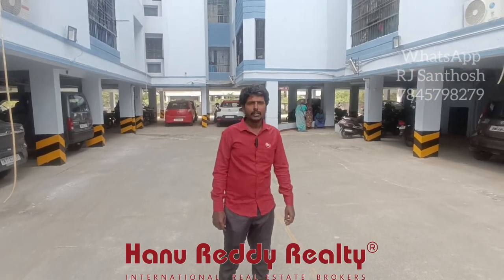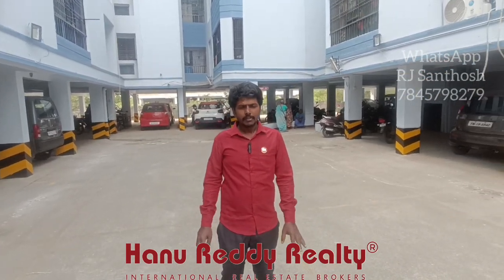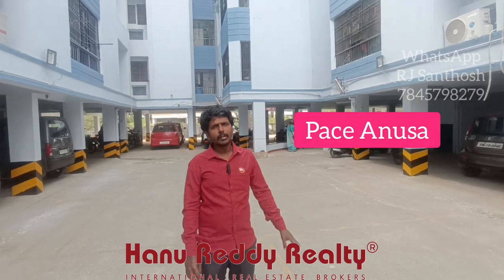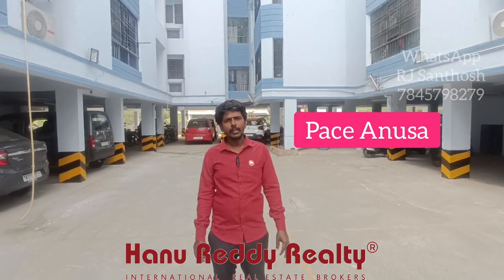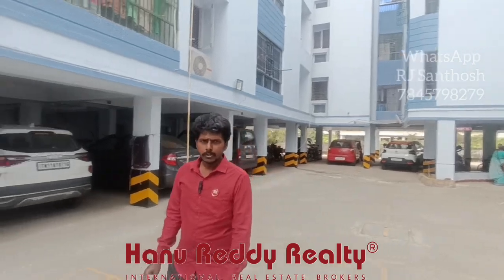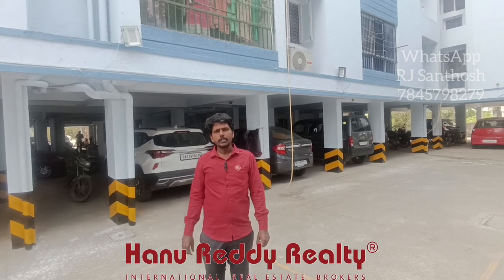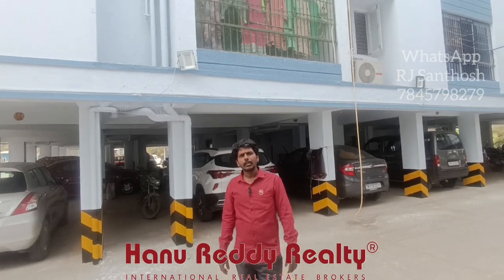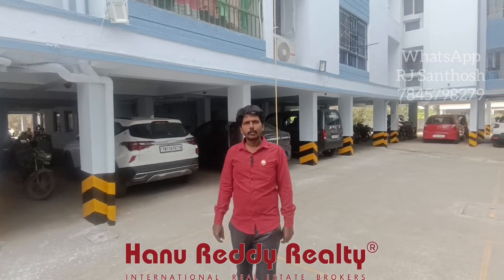flats for sale in west tambaram flats for sale in tambaram 3 BHK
Flat for sale in Pace Anusa.West Tambaram
Bypass service Road.

3Bhk , Flat

Build up Area: 1295.Sqft.

Fourth floor, west facing.

Lift and Covered car parking. gated
Community.
All amenities available.

10 years old building.

(Negotiable)